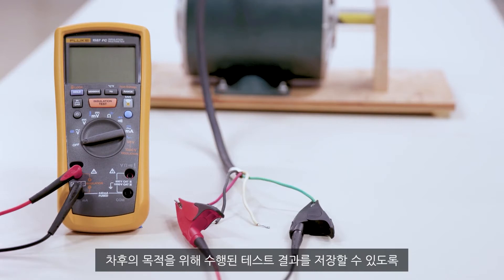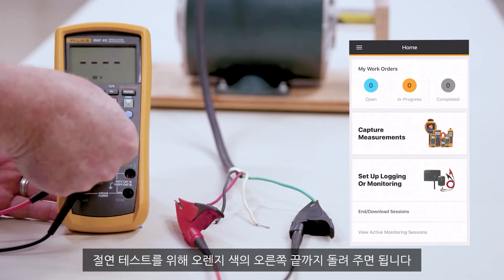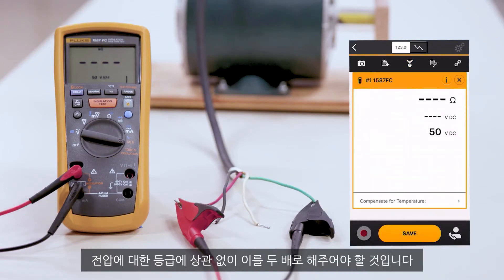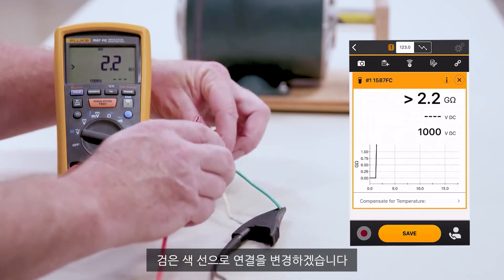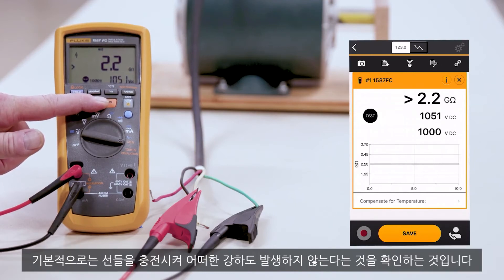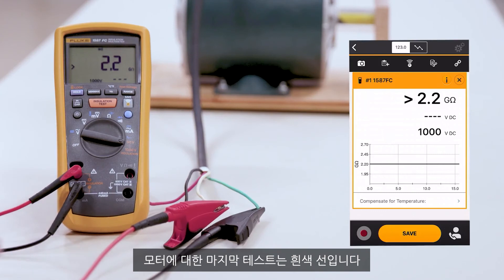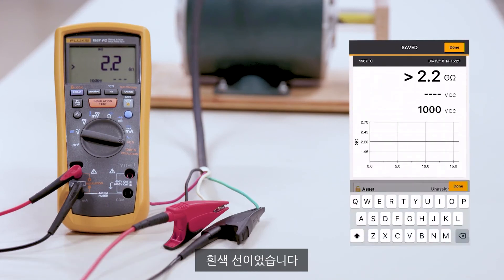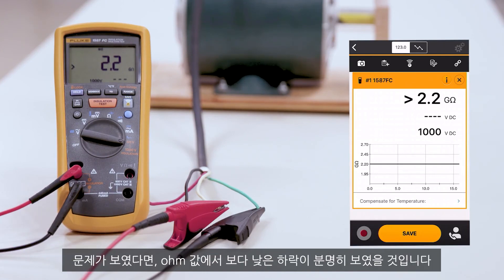[플루크 프로 팁] 멀티미터와 절연저항 측정기능을 하나로! 1587 FC 절연멀티미터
아직도 유지보수를 위하여 멀티미터, 절연저항계 두 대의 장비를 가지고 다니시나요?
이제는 1587 FC 절연멀티미터로 해결할 수 있습니다.
이어 더하여 PI/DAR 시간비 테스트를 통해 습기 및 오염된 절연 문제를 더욱 신속하게 파악하고, 무료로 제공되는 Fluke Connect App을 통하여 무선으로 측정데이터를 확인하고 저장할 수 있습니다.